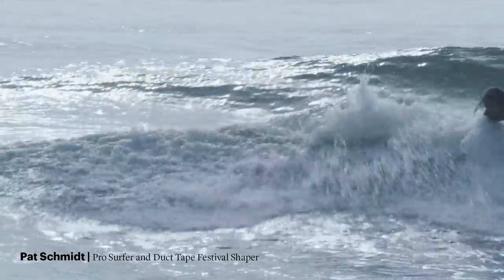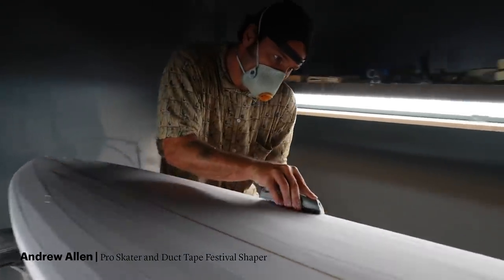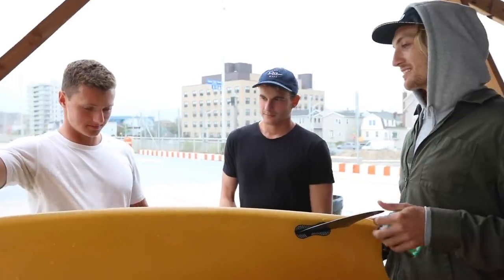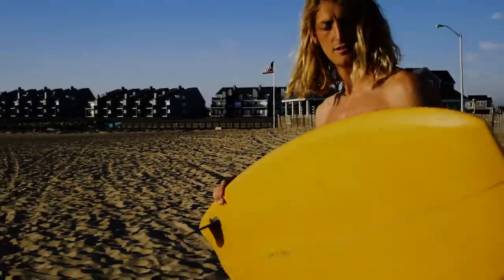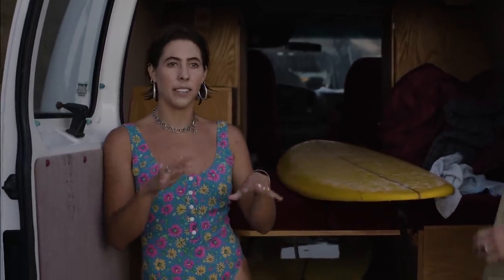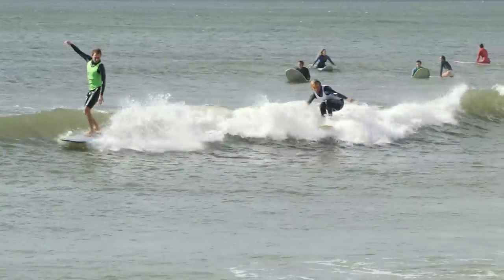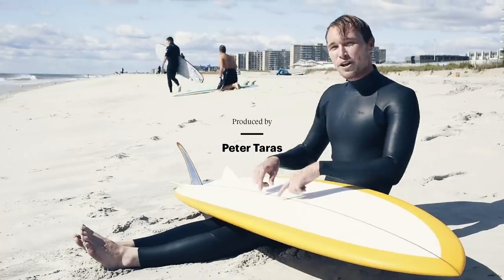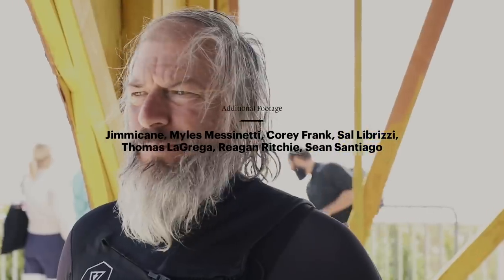Ever Seen a Lobster Claw Tail Surfboard? Here's What You Missed at the Vans Rockaway Duct Tape Fest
"These little events remind people to appreciate their actual shaper," says Joel Tudor, with a laugh, during the most recent Duct Tape Festival stop in New York. "Because you don't realize the amount of work that goes into it until you do it yourself, and make all the little mistakes. It's both an education and an appreciation, participating in these."

The Vans Duct Tape Festival, wherein Vans invites its eclectic crew of wave riders to congregate in hip surf hubs around the world to celebrate surfing and the local community, is growing in popularity each and every event. Featuring everything from free music to free food, art installs and surfboard demos, the Duct Tape Festival is grassroots and inclusive, and a huge hit everywhere it goes.

At the most recent Duct Tape Festival stop in Rockaway, Pat Schmidt, Karina Rozunko and Andrew Allen each shaped two boards for the public to demo—all quite different from each other. While Allen and Rozunko stayed true to surfboard form, Schmidt—straight from a trip to Maine where he indulged in lobster tail—was inspired to build a first-of-its-kind tail design. But does it work? Well, depends on your definition of "work".

Click play to see Schmidt, Rozunko, and Allen, along with the local Rockaway community, put their unique Duct Tape designs to the test.